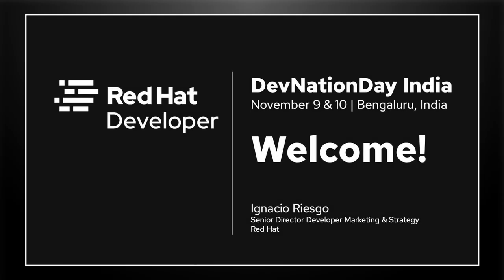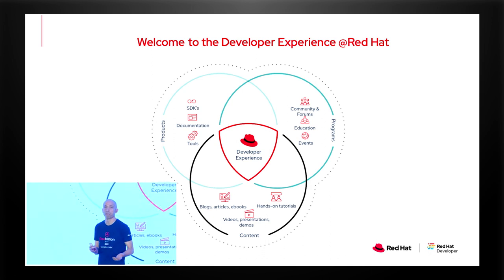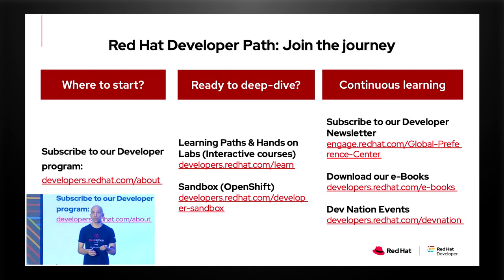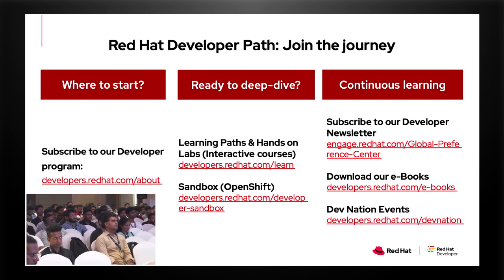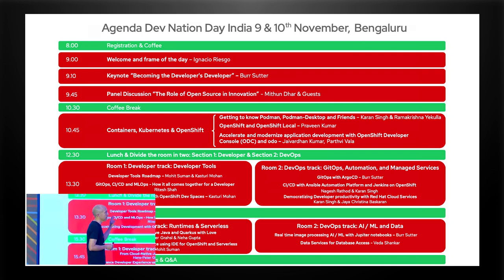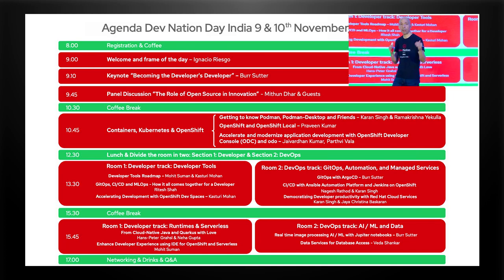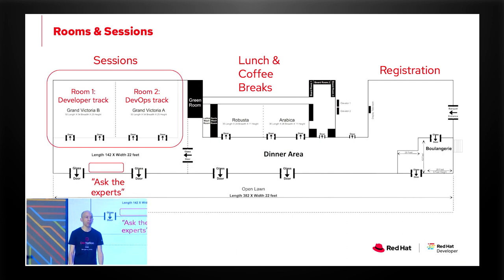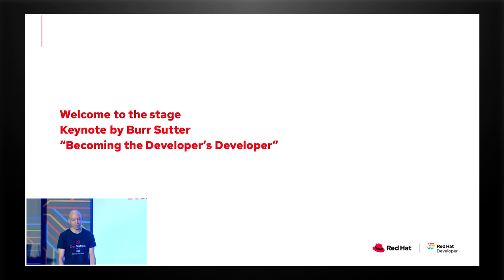Welcome and frame of the day | DevNation Day India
Welcome and frame of the day - Ignacio Riesgo